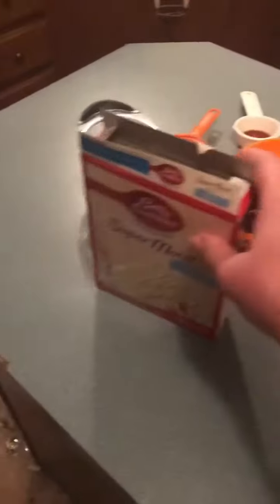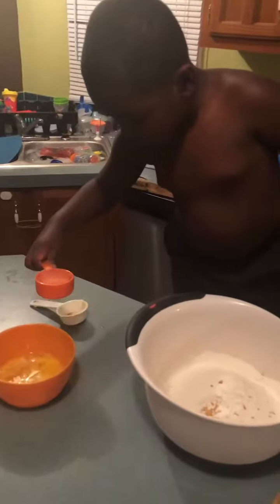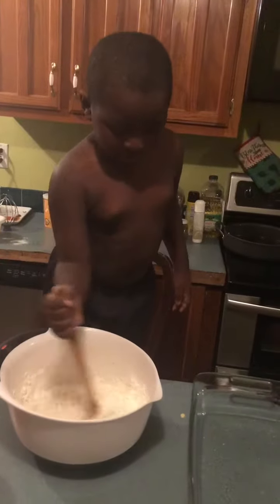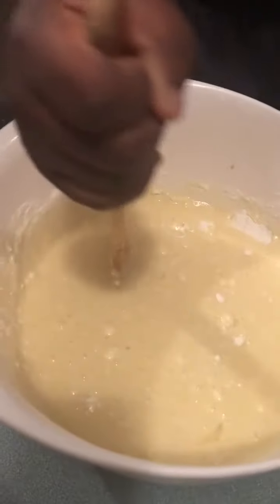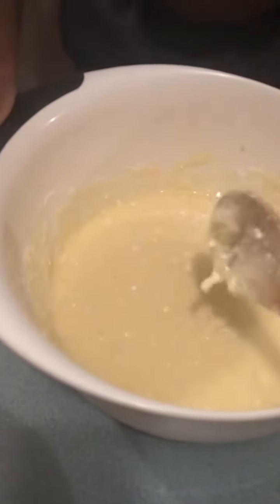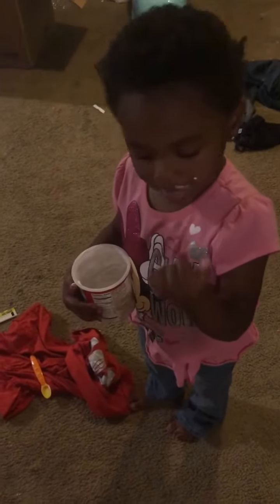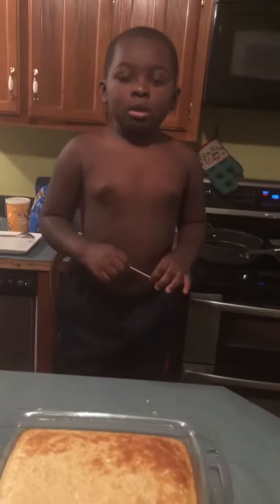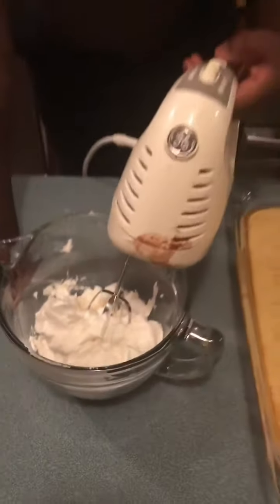Pre-Keto: Cooking with Sawyer: Baking a Cake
Cooking with Sawyer: Baking a Cake